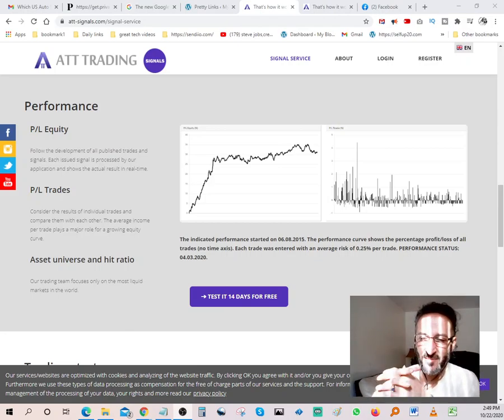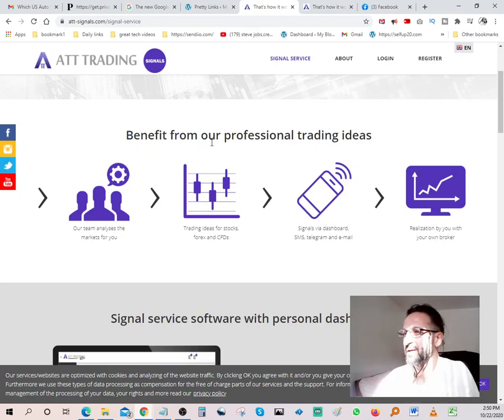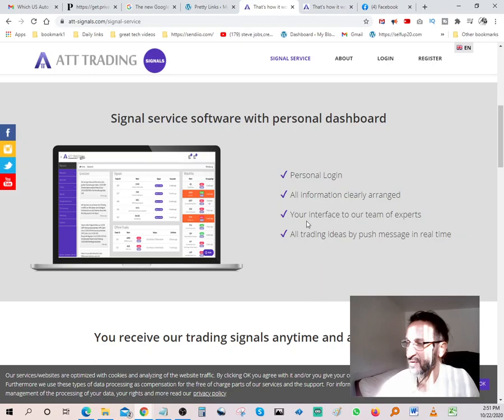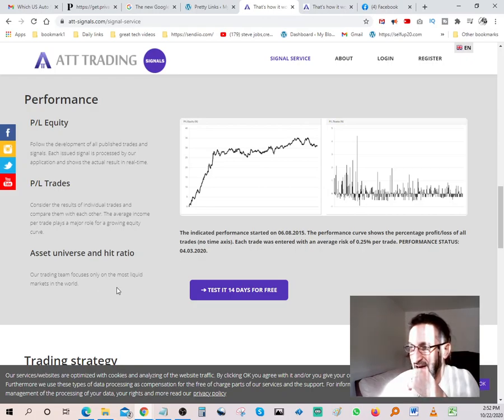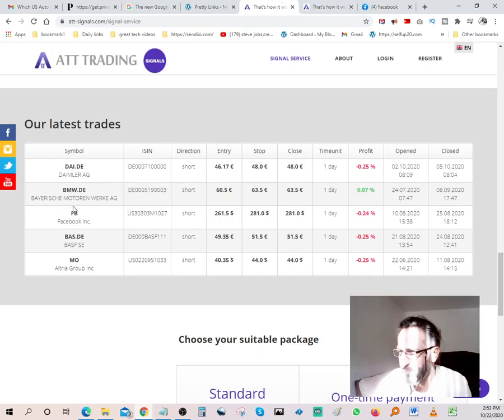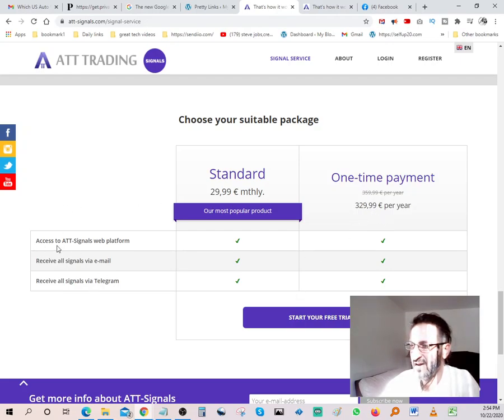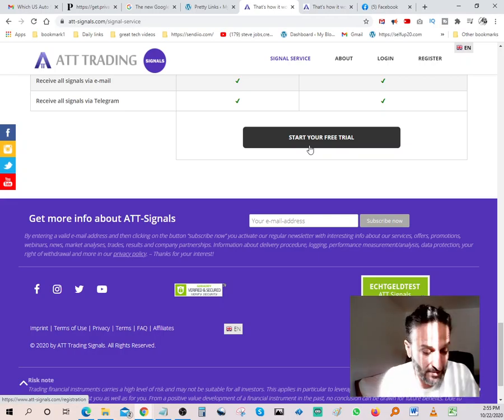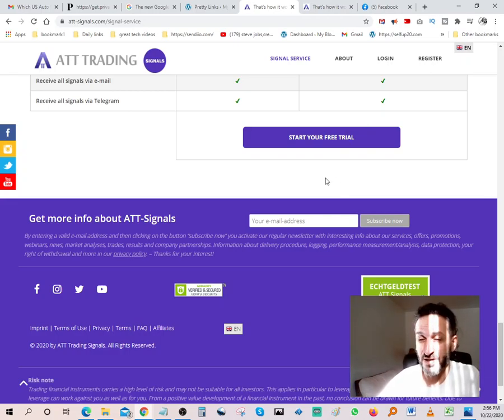🔴ATT Signals 🟡trading signals for stocks🟢 forex🟠and indices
Be successful at the stock markets
Increase your return on the capital markets with the help of our professional trading team.
management. We concentrate on the most liquid asset classes and thus aim for outperformance independent of the overall market. Our trend-following approach, with a widespread across the various asset classes, ensures constant diversification and the resulting low market risk. Grow your wealth with the help of professional traders and still be in full control. The entrances are determined by a team of professional traders using a trend following approach combined with fundamental analysis

Payment: 12-month subscription

Contains:

Access ATT-Signals web platform
Trading signals via email
Trading signals via Telegram
Trading signals via SMS and push message
3 different packages:

Complete (€ 34.99)
Standard (€ 29.99)
One-time payment (€ 329.99)

📌do you need TRAFFIC? then check out 👉Viral Traffic Advertising Cooperative 🧲

Trade the signals of the ATT-Team
ATT-Signals offers its customers real-time trading signals for stocks, forex, and indices. Subscribers of our signal service receive unique entries with detailed instructions for trade management. We focus on the most liquid asset classes and aiming for total market outperformance. Our trend-following approach, with broad diversification across various asset classes, ensure a constant diversification with the result of low market risk. Therefore we trade both in the long and short direction. Increase your wealth with the help of professional traders and yet retain full control. The entries are determined by a team of professional traders, while a trend-following approach is used combined with fundamental analysis.

Our performance at the markets

Our performance results from the calculation of the already issued signals and automatically updates itself after every trade. Any signal that sent out to you or appears, must first be registered by one of our traders in the internal application. The system automatically calculates the performance shown here. In the members area you will get a detailed description of the performance.